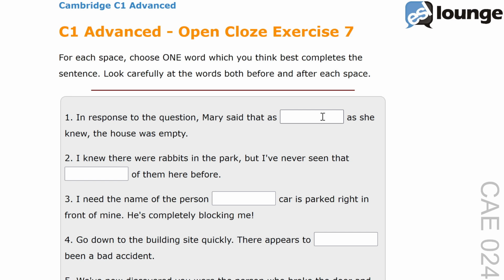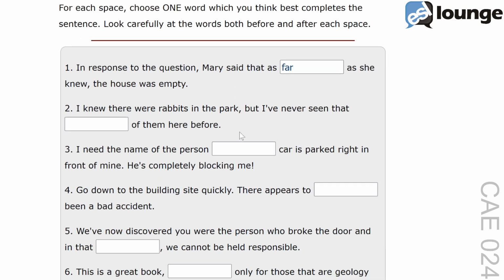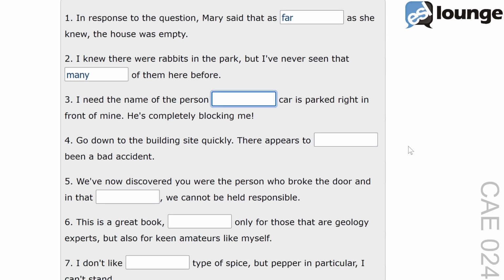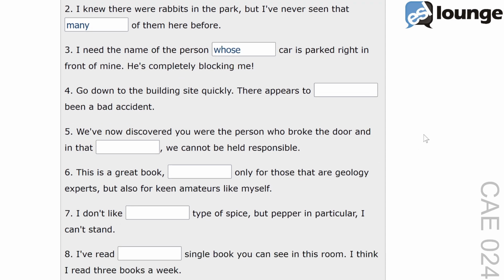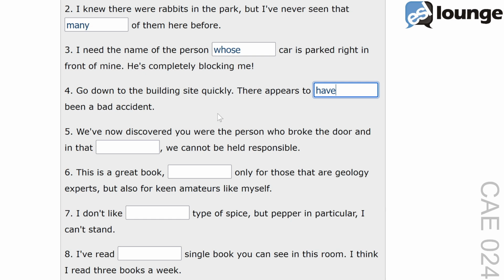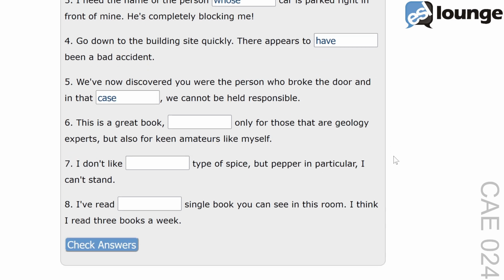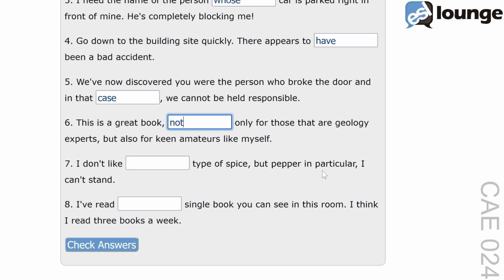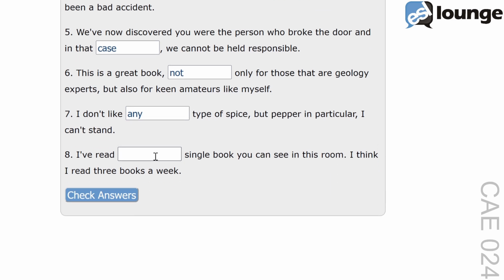C1 Advanced Exam - Open Cloze Guided Correction | CAE024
Join me as I guide you through a Cambridge C1 Advanced open cloze exercise. Learn effective strategies to finding the missing word, avoid common mistakes, and boost your exam performance with this step-by-step walkthrough.